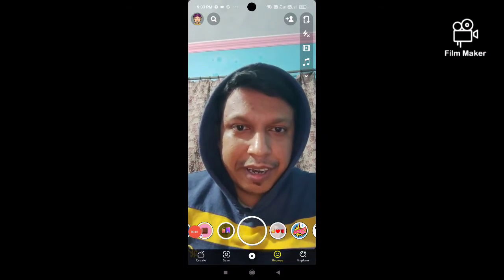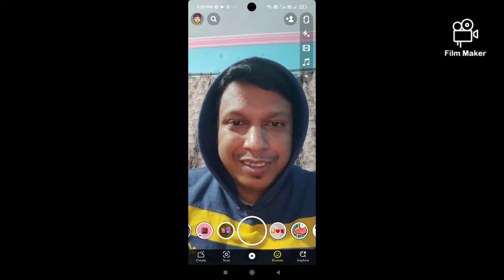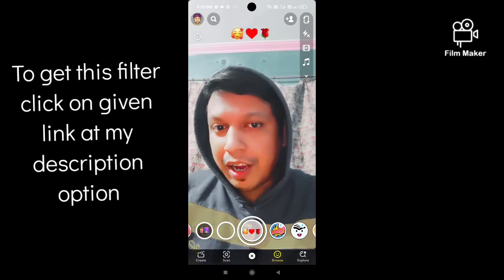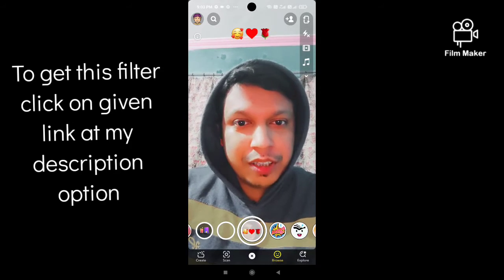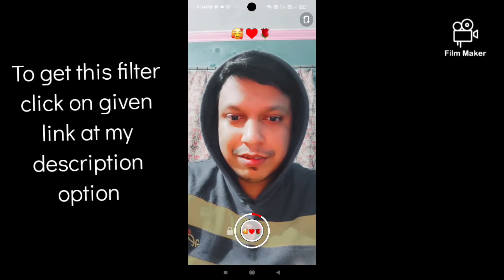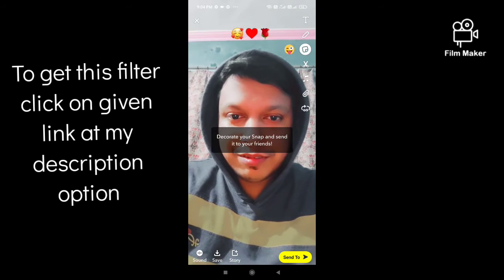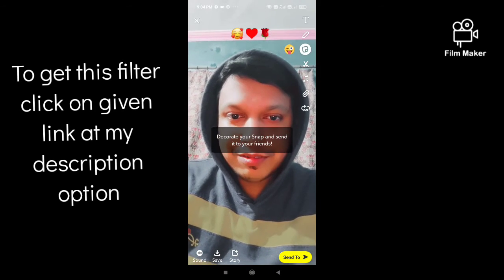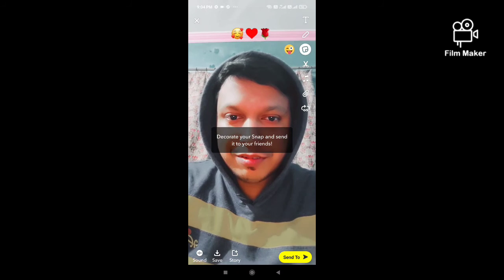HOW TO GET EMOJI LOVE FILTER ON SNAPCHAT